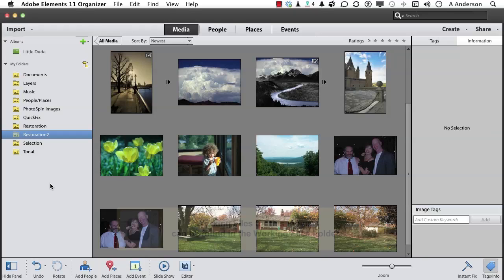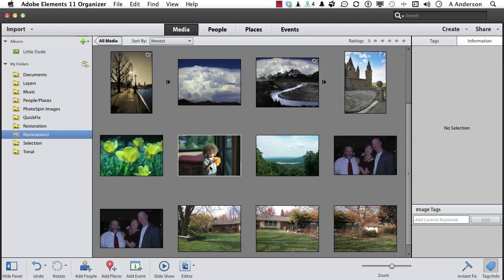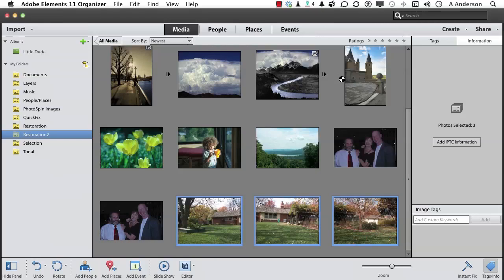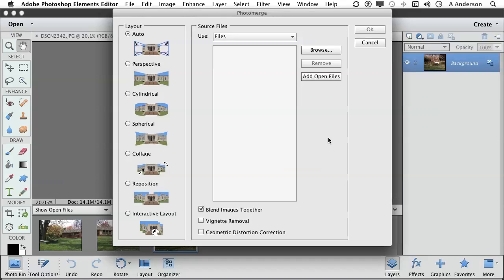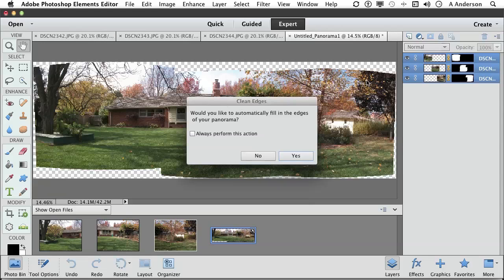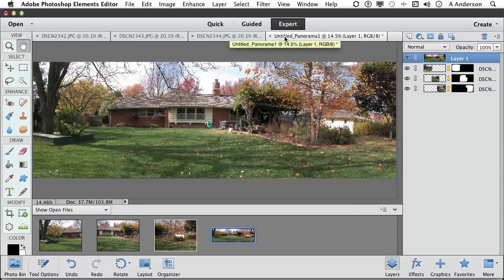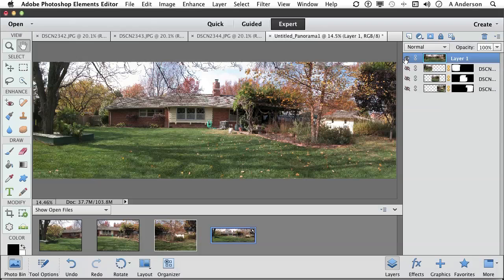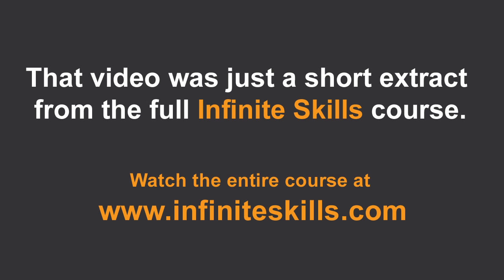Photoshop Elements 11 Tutorial | Generating Awesome Panoramas